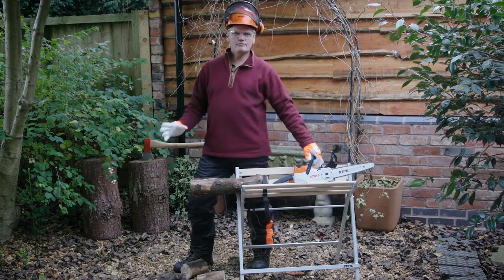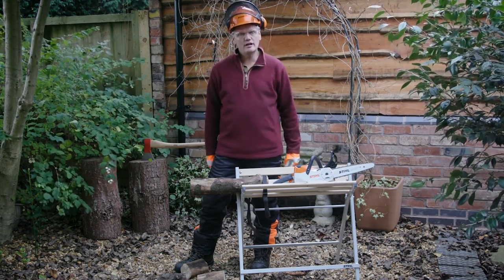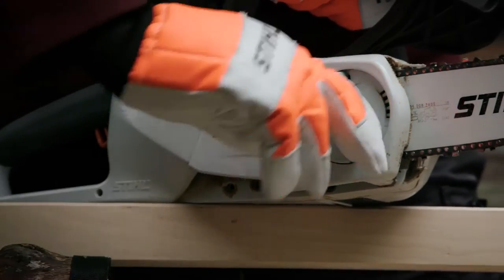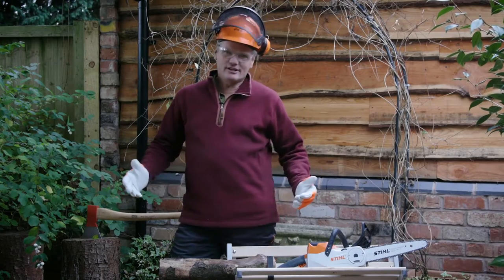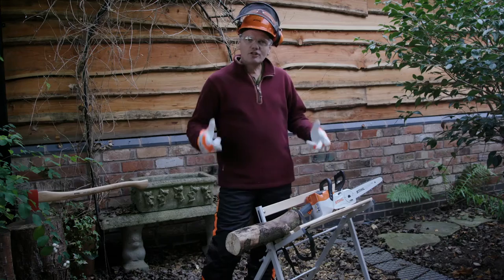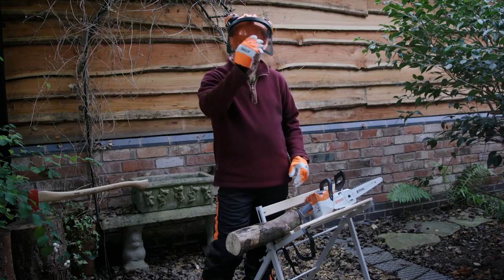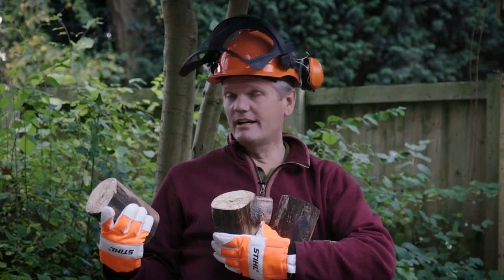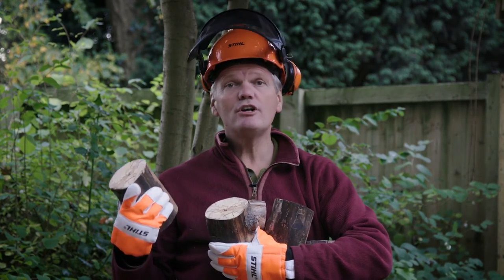Winter Log Preparation With Cordless Chainsaws | STIHL GB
Now the trees have become dormant, it is the perfect time to gather logs for your wood burners and fires.

Cordless Chainsaws from STIHL are lightweight, strong and quiet, making them perfect for your winter log preparation. Due to the low sound level they can be used without bothering your neighbours.

Before preparing your logs with any cordless chainsaw ensure you are fully protected.